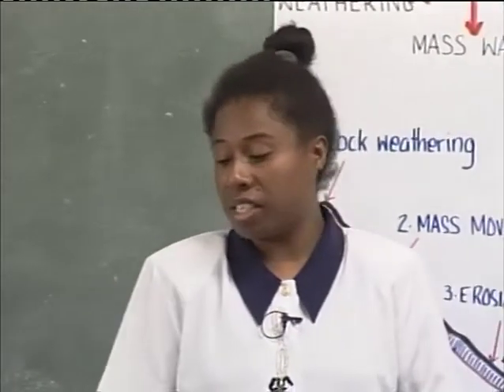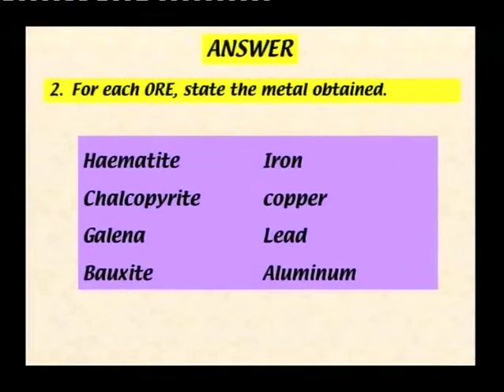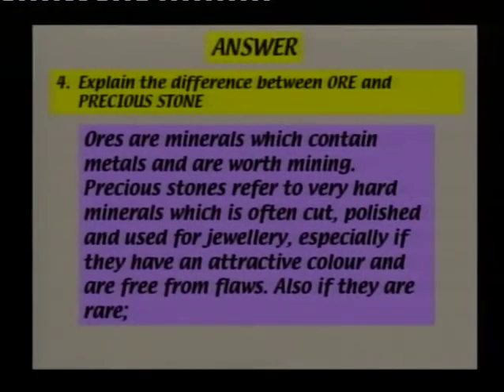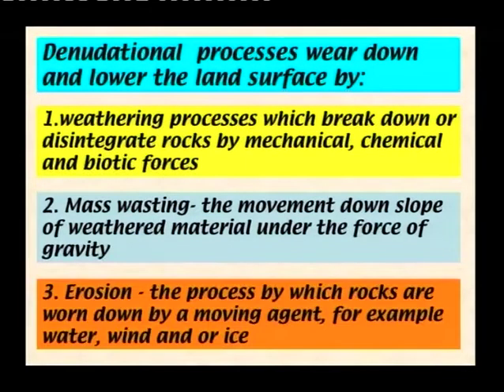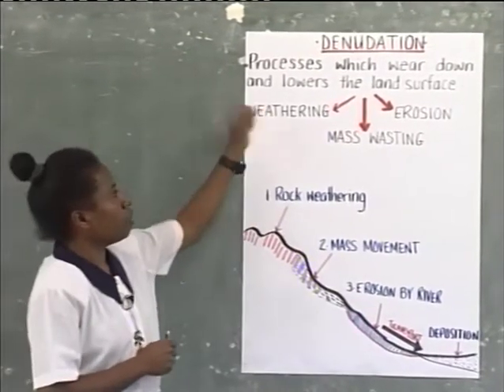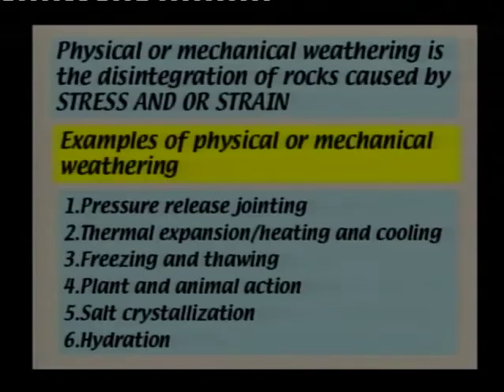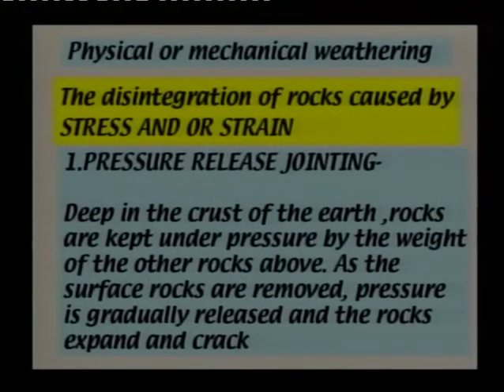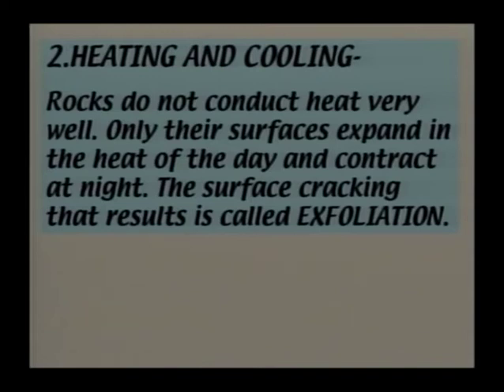Grade 11 - Geography - Lesson 62 - Denudation